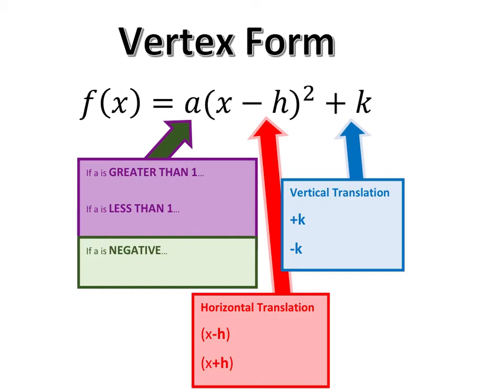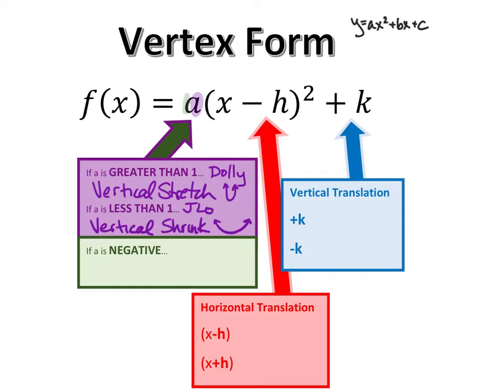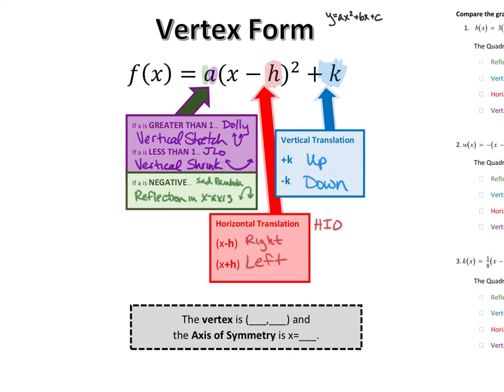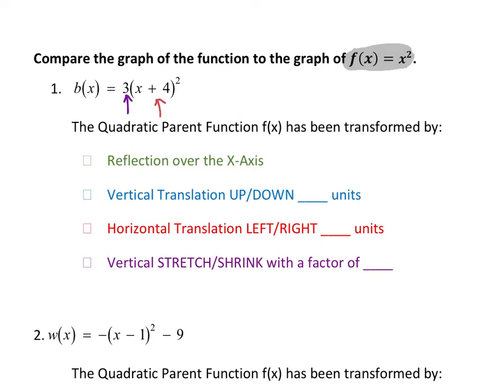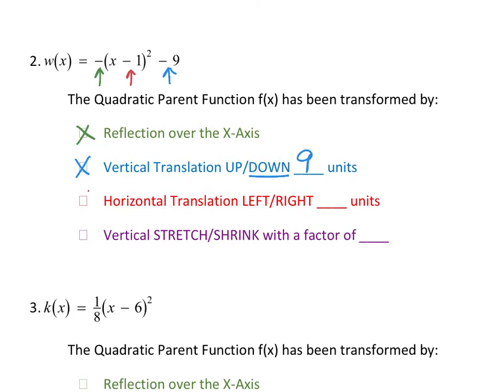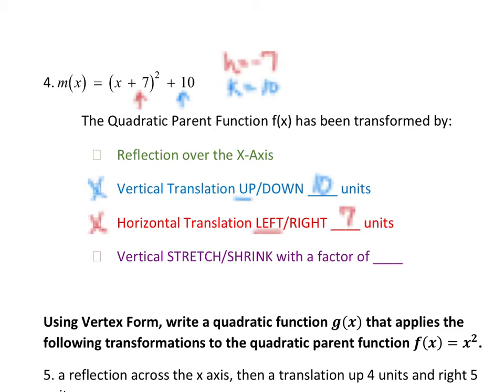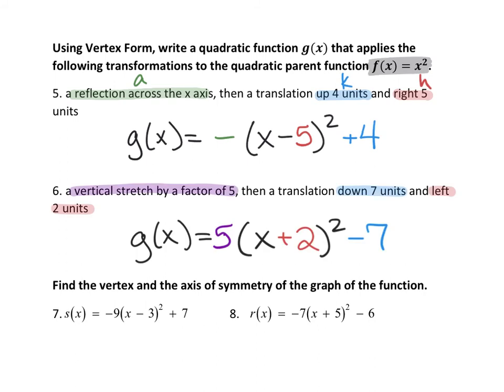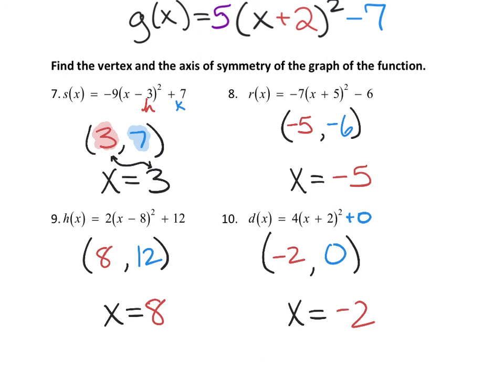Transformations in Vertex Form (6B)